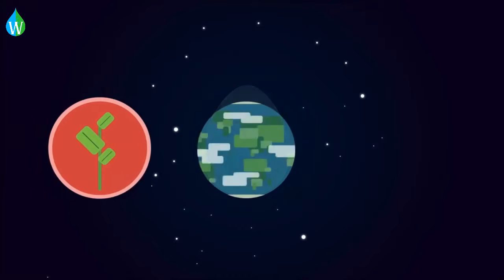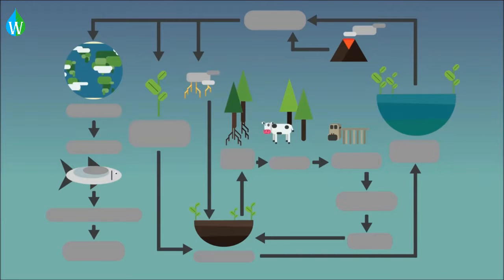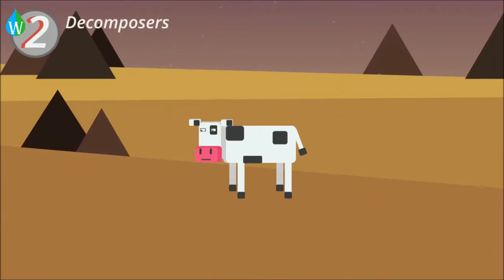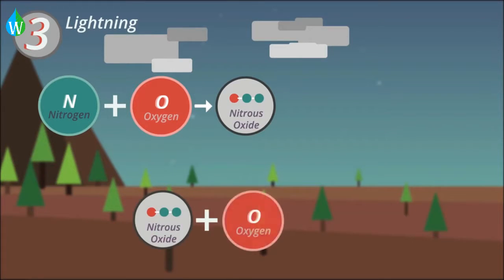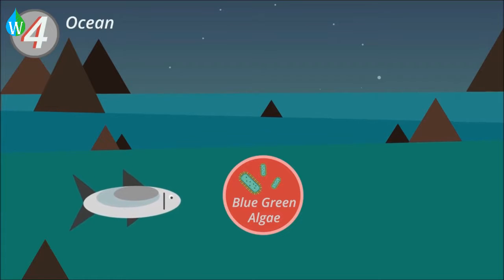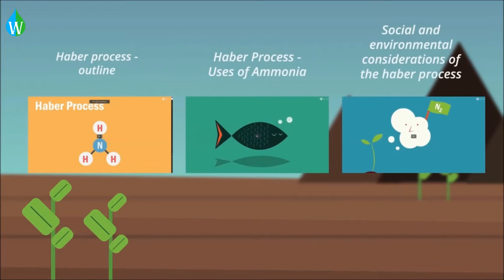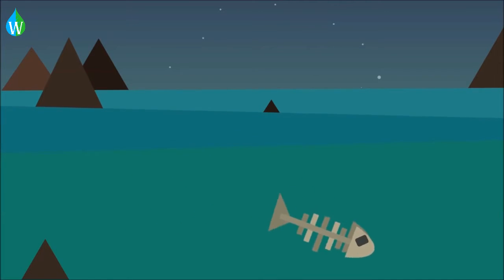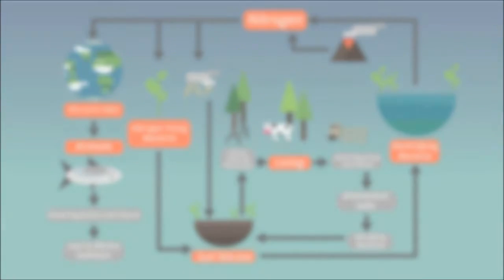The Nitrogen Cycle - WELS (Waterpedia Environmental Learning Series)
Learn about the Nitrogen cycle as part of WELS (Waterpedia Environmental Learning Series)